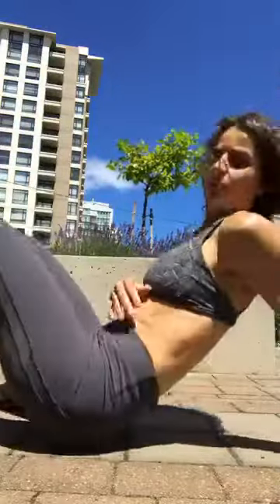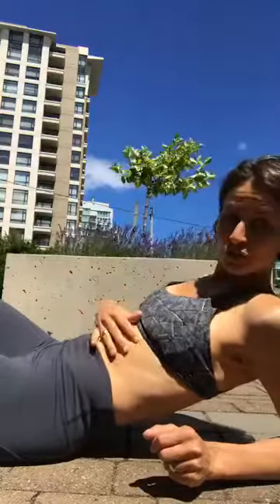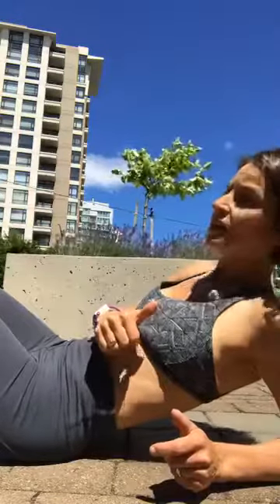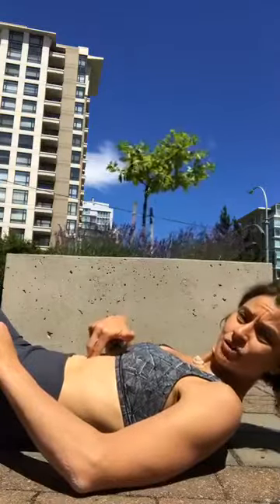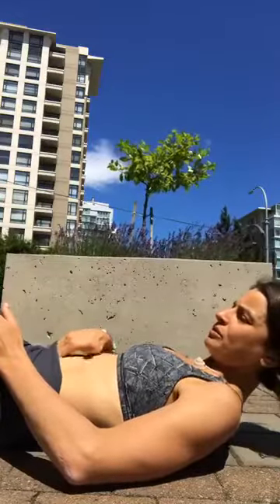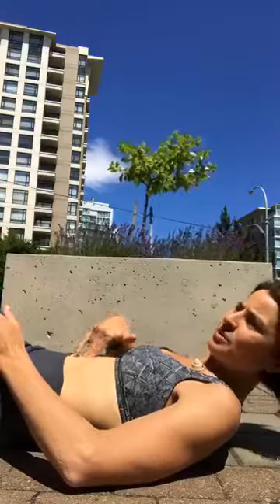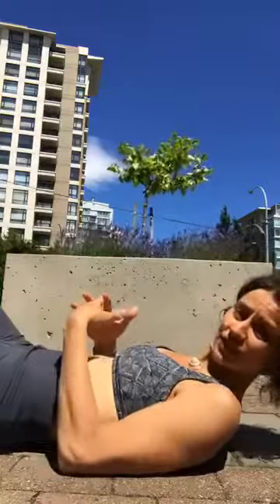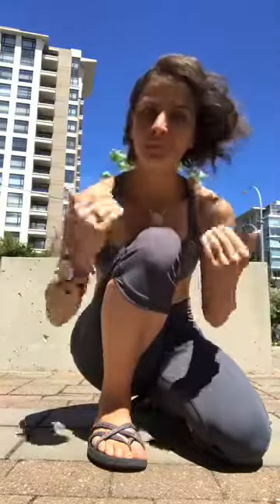Diastasis Recti and Exercises to Avoid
Watch this video to check if you have a diastasis recti and to learn what exercises to avoid to get you a flat tummy and connected so you can run strong.